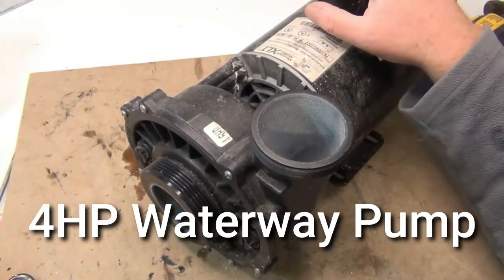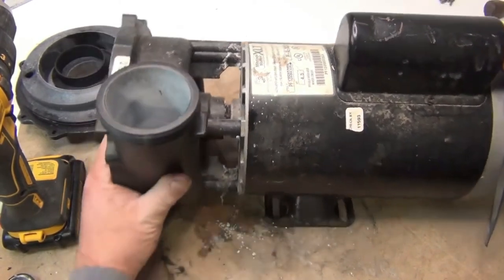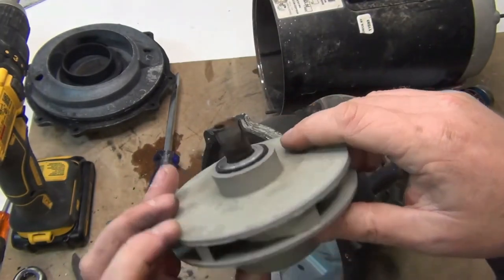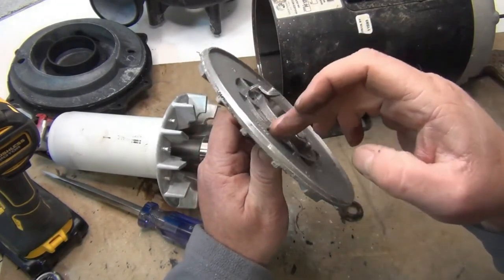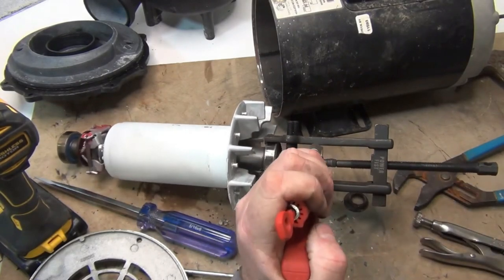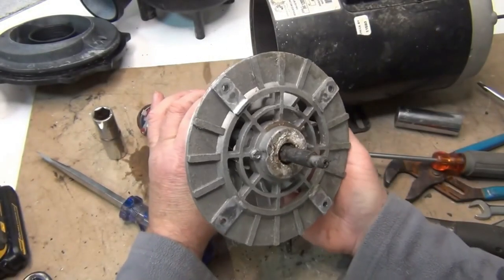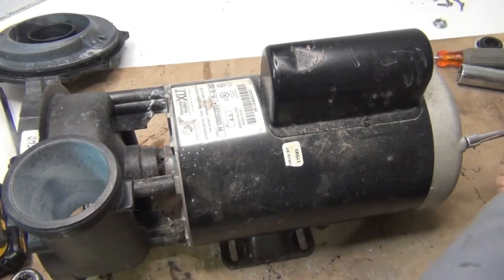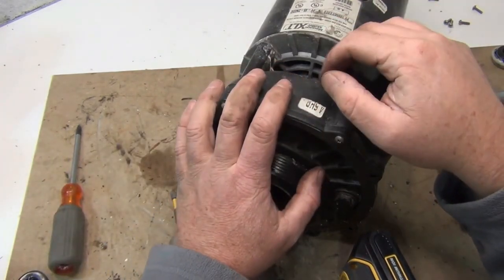HOT TUB Pump Seal and Motor Bearing Replacement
This video will show you how to replace the hot tub pump seal and motor bearing.